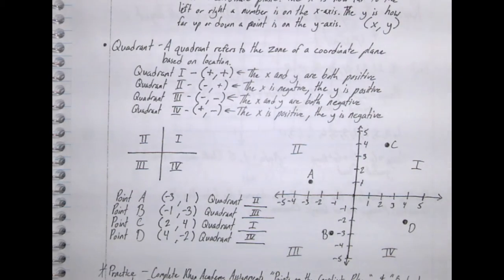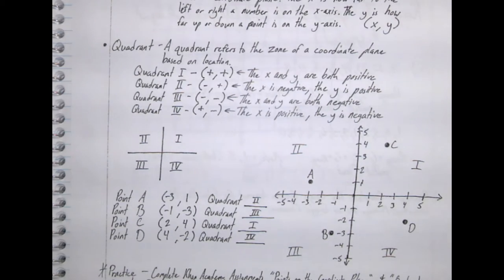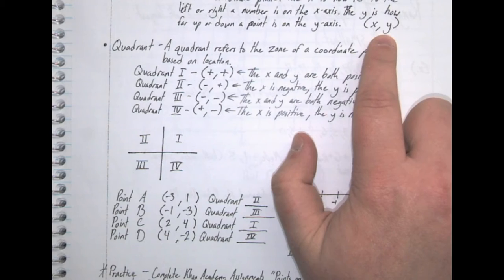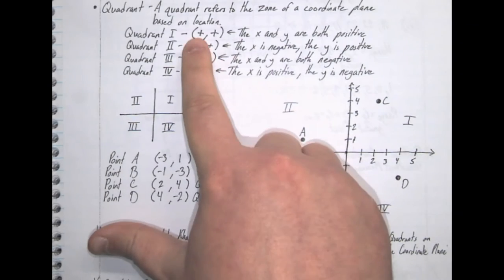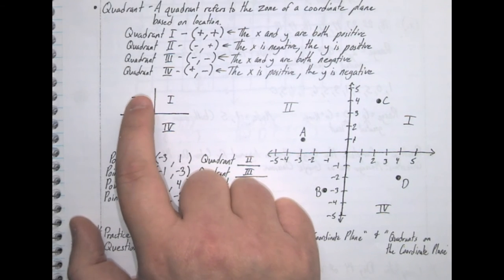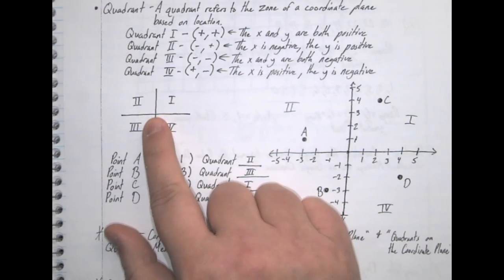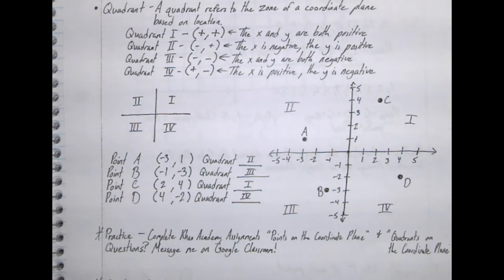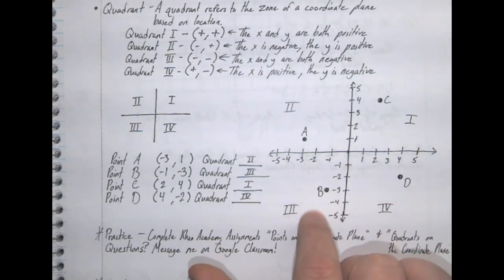Coordinate Planes - Part 1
In this lesson, we look at coordinate planes, ordered pairs, and quadrants on the coordinate plane.